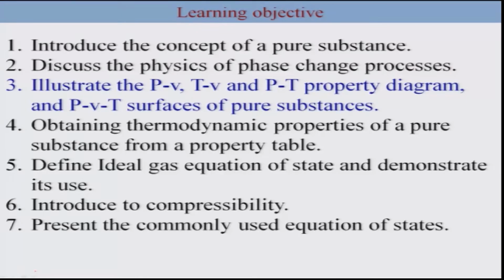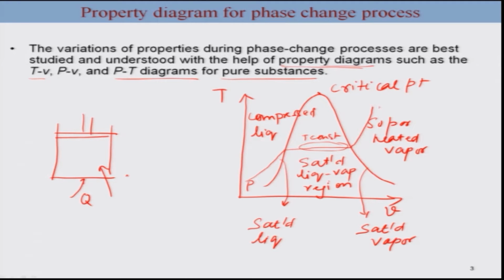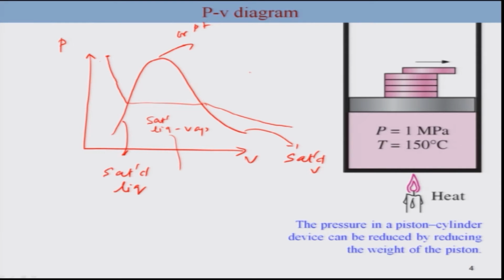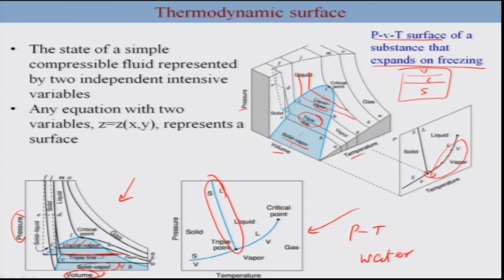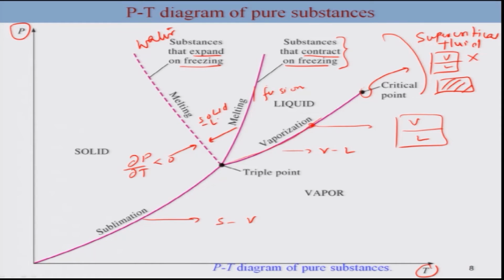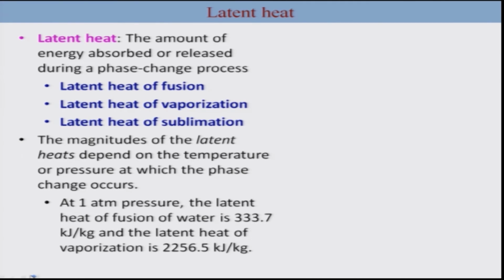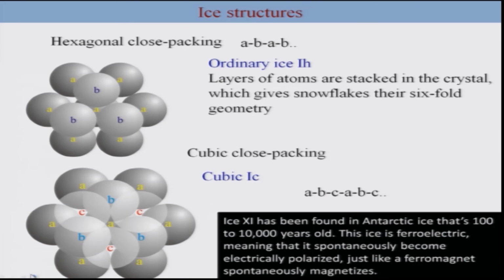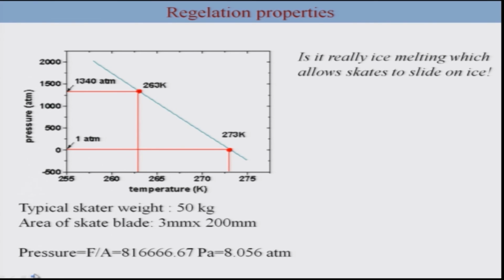Property diagrams of pure substances